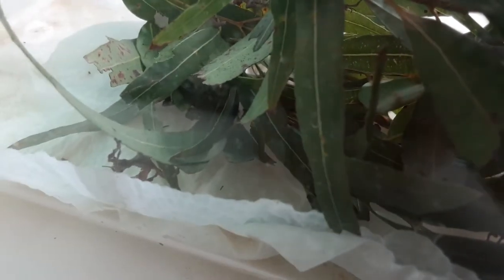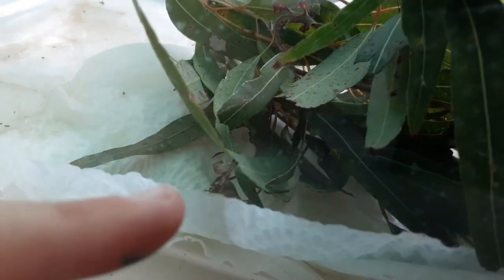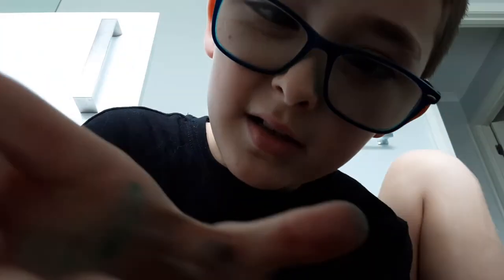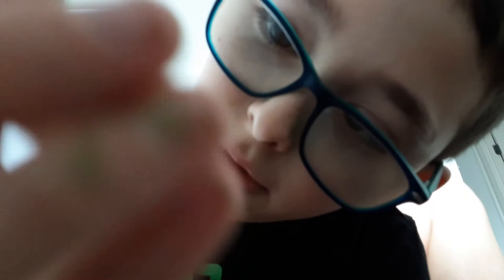spiny leaf insects